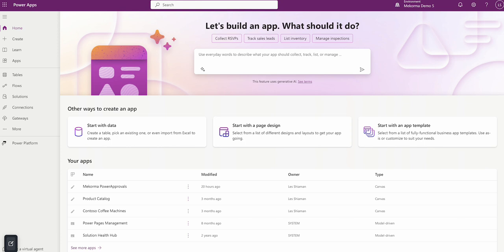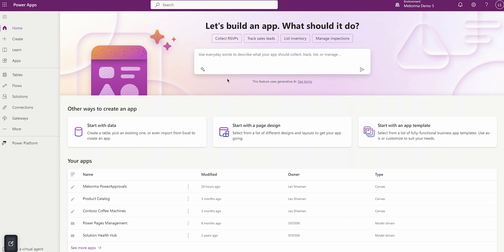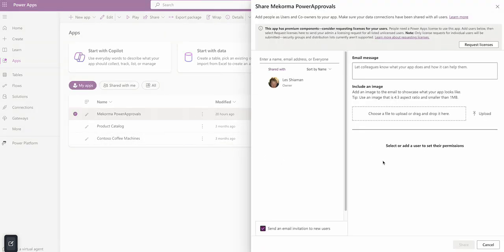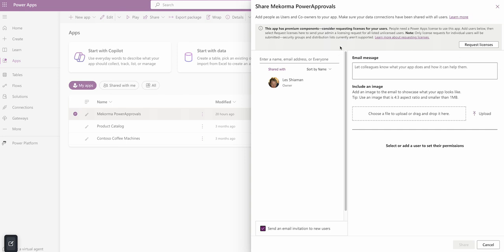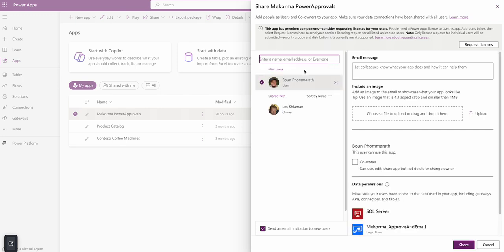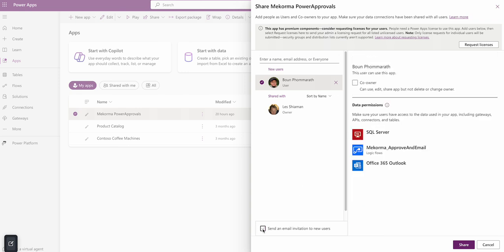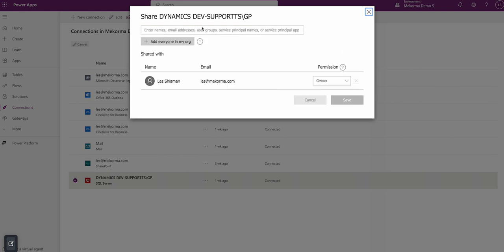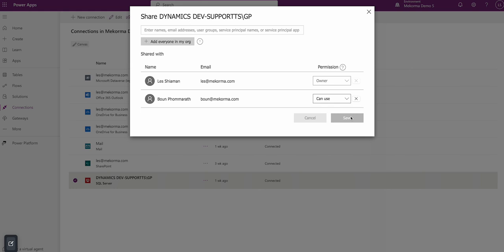How to Share Mekorma Power Approvals with Approvers | Tutorial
In this brief tutorial, we explain how to share or make Mekorma Power Approvals available to approvers.

Feeling lost or overwhelmed in AP Complexity? Embrace ease with Mekorma. We help AP teams master payment processes through a range of fully embedded solutions that enhance and optimize AP workflows. With Mekorma, AP departments enjoy greater efficiency, reduced risk, and smoother workflows from start to finish.

More than AP automation, Mekorma is an integral part of your business ecosystem. With over 30 years of expertise in Accounts Payable, we bring a deep understanding of AP processes and best practices. Our team listens and works alongside you to support your organization’s unique goals and ensure every step of your financial operations is optimized for long-term wellness and success.